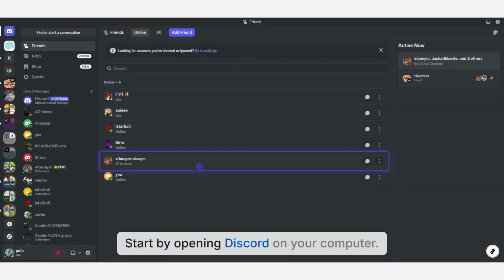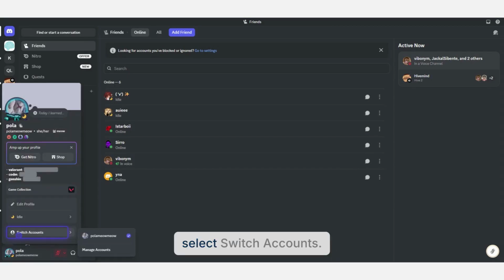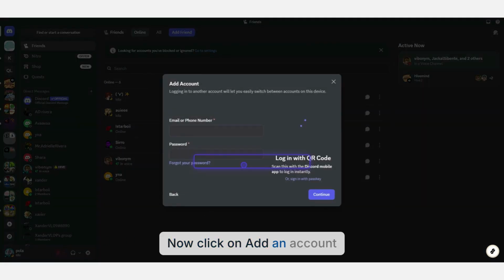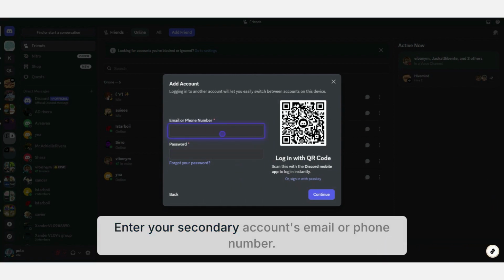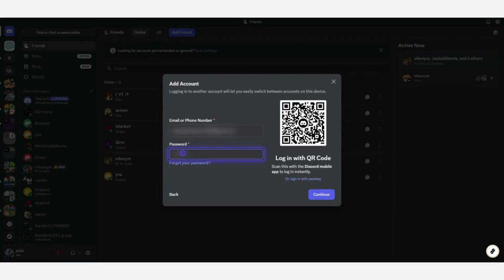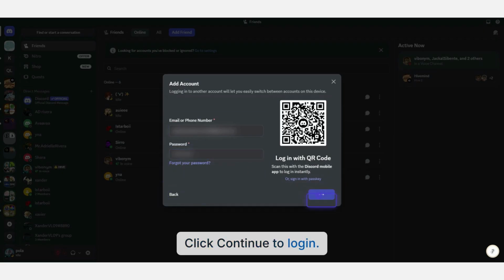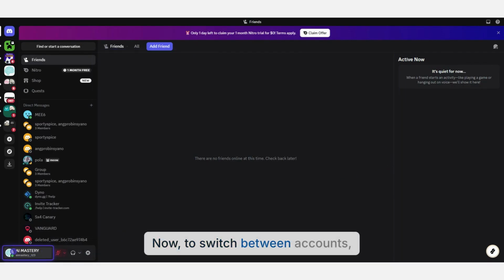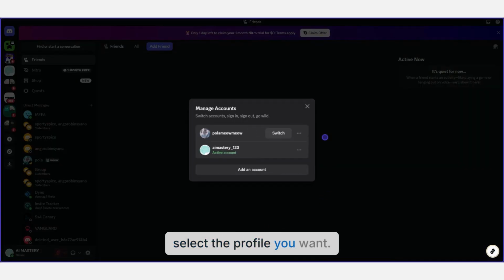How to Switch Discord Account (Updated 2026)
In this video, we discuss how to switch Discord account easily. You'll learn to add a secondary Discord account and switch between multiple accounts without logging out. The tutorial covers the simple steps to manage multiple Discord profiles on desktop.

00:00 Introduction
00:29 Adding a Secondary Account
00:55 Switching Between Accounts
01:06 Conclusion and Feedback